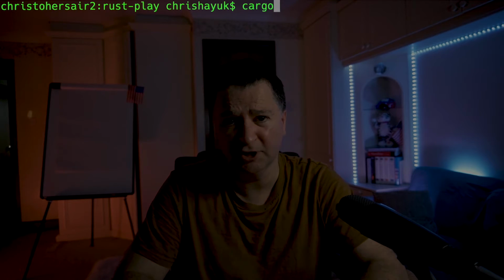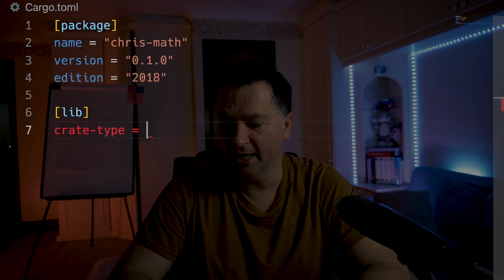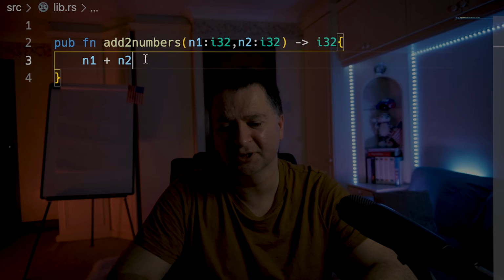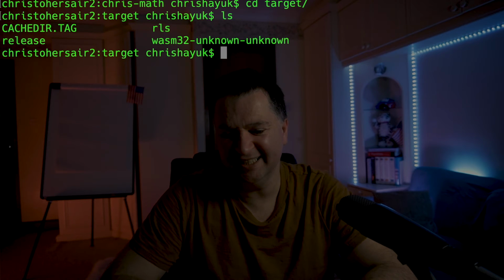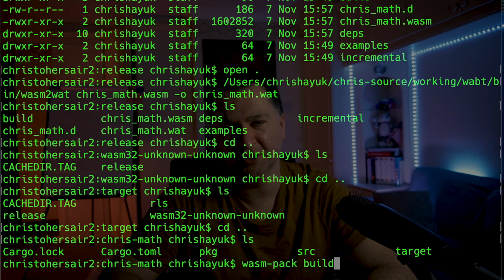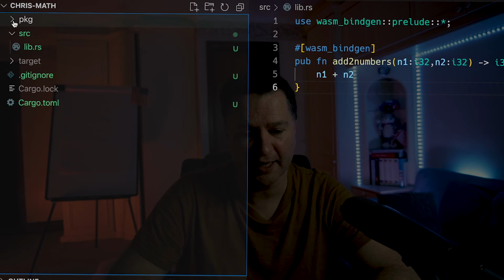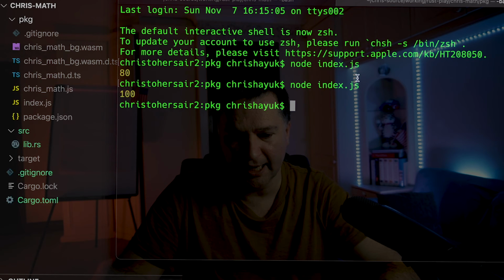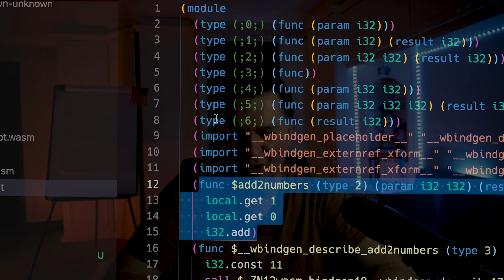Getting Started with WebAssembly (WASM) with Rust Lang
In this video we create, build and execute some webassembly using Rust.  We look at:

- how to scaffold your webassembly project in Rust
- how to build your webassembly project in Rust (including apple m1)
- how to execute your wasm code in node.js
- how rust generated wasm compares to hand-coded wasm
- reverse engineering your wasm to webassembly text format (wat)

00:00 - intro
01:08 - installing wasm-pack
02:50 - creating a rust library for your wasm module with cargo
03:47 - exploring the scaffolded library in vscode
04:59 - modifying the cargo.toml
07:18 - writing some rust webassembky code in vscode
12:28 - building rustlang wasm with apple m1 silicon
14:13 - exploring the generated wasm
15:59 - reverse engineering wasm to wat
17:49 - optimizing the generated release wasm
21:58 - extending your webassembly in rust
22:29 - building your webassembly for node.js
25:40 - executing your rust generated wasm in nodejs
28:42 - handcoding some webassembly
30:00 - comparing rust generated and handcoded webassembly
31:50 - conclusion